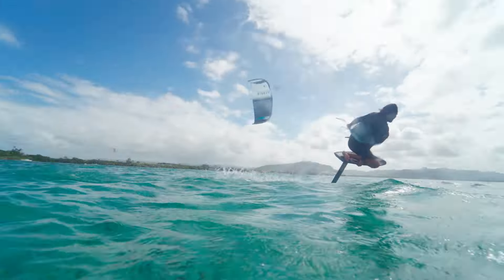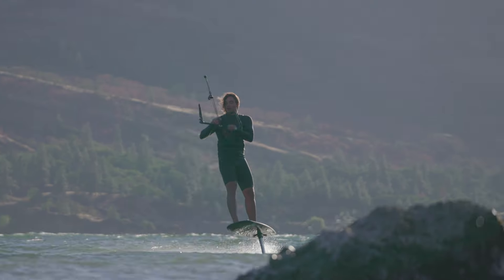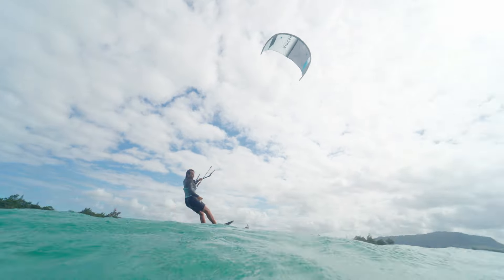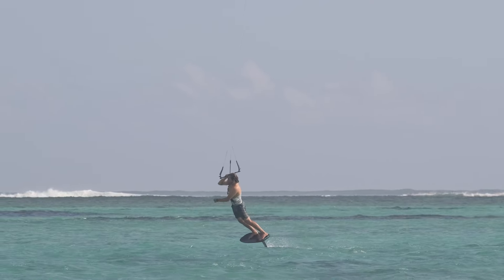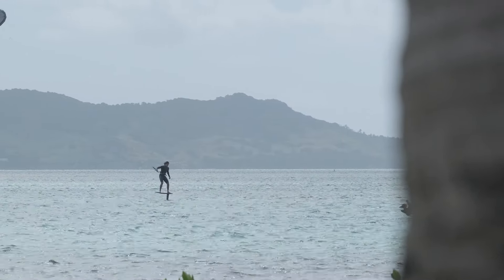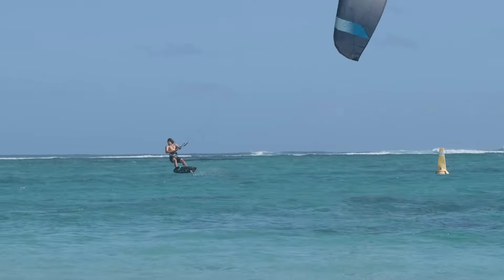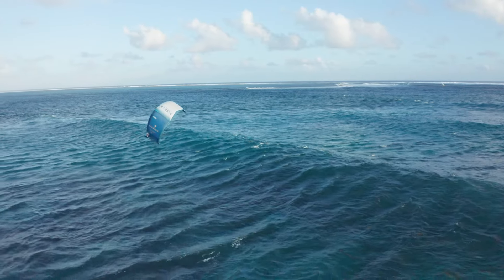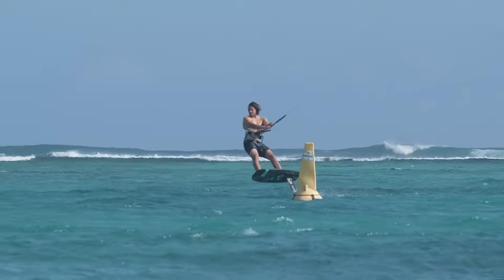Team Foilboard - Tech Video | Kitesurfing.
Introducing the Team Foilboard v3

If you’re looking for a compact carbon solution, the Team Foil Board is an extremely fun and skatey board for advanced freeriders, riding strapped or strapless. A compact foilboard for riding with or without straps with an ultra-light & durable construction and a concave deck with bevelled rails & convex nose. This board is excellent for carving and performance freeride.